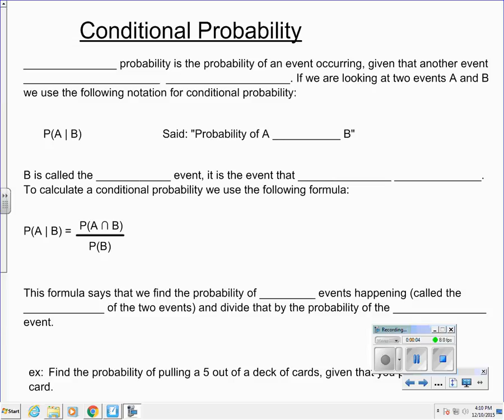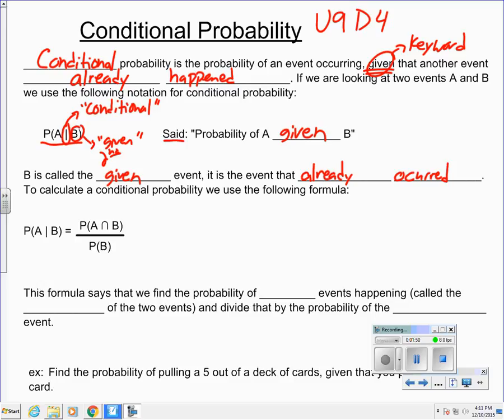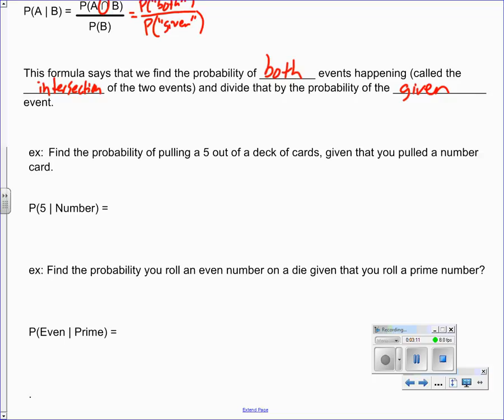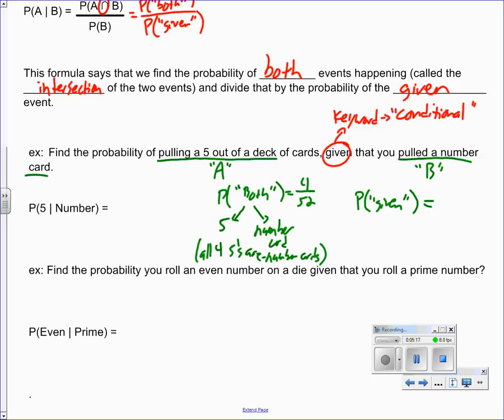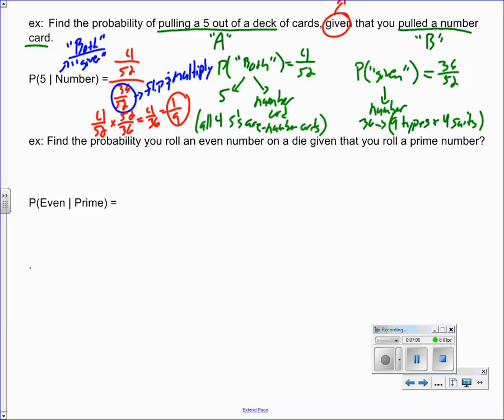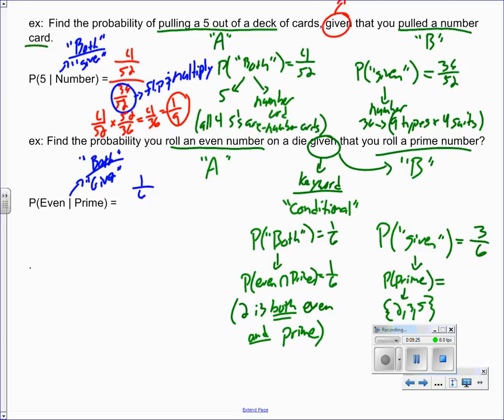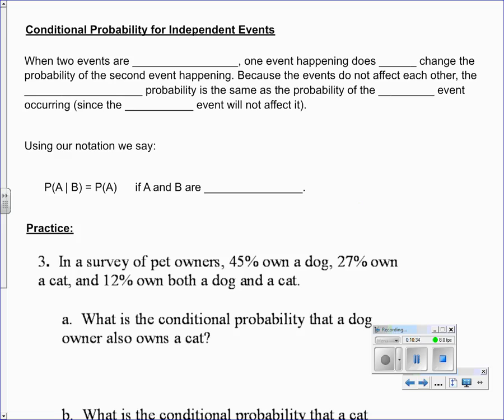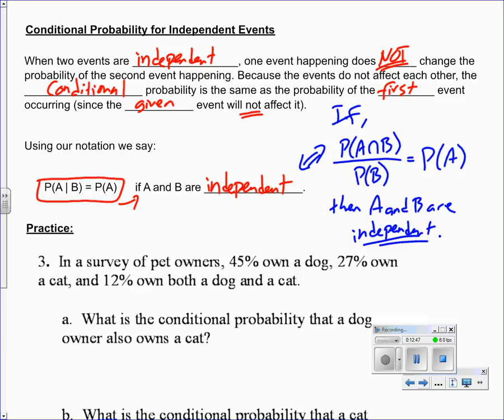Mr. Joy FOG - Unit 9 Day 4 - Conditional Probability